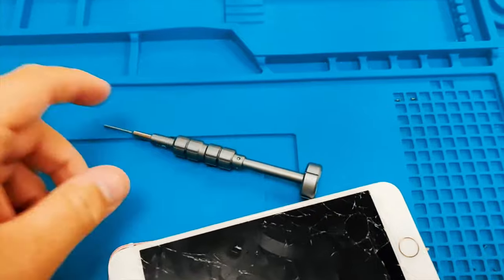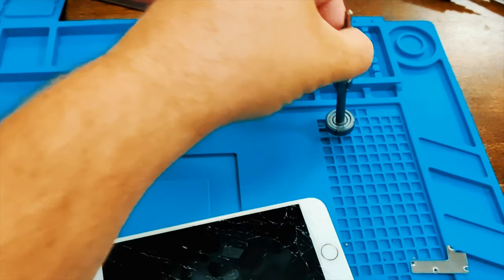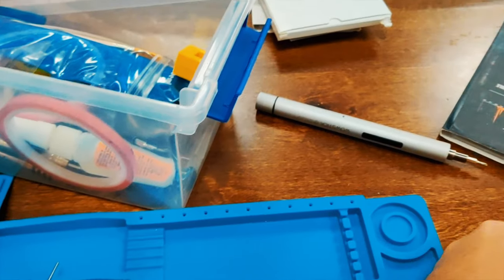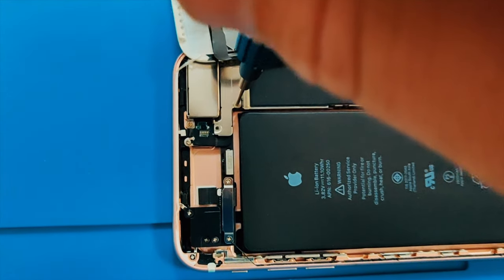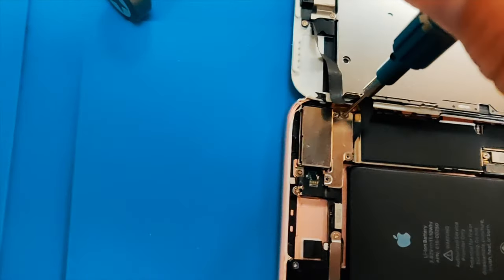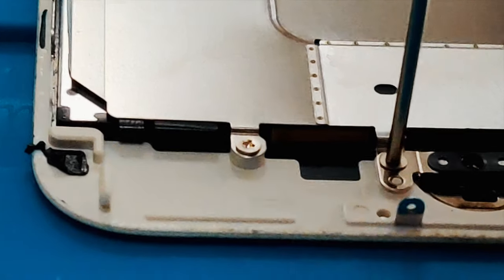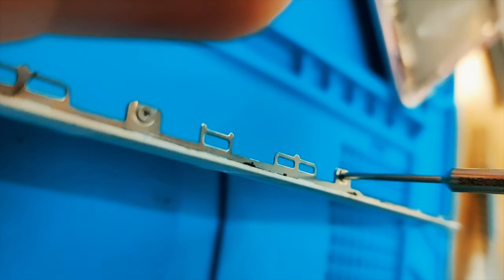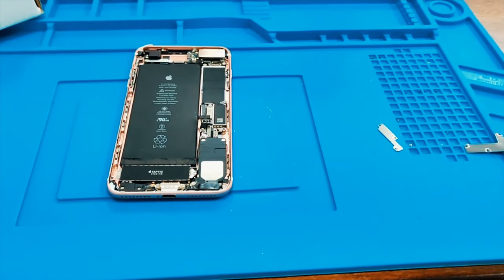QianLi iThor best screwdriver set I've ever used in my life!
Heating pad:

My blue mat to keep everyone organized:

iFlex Opening Tool with Glue Card :

iPlastix Opening Tool with Glue Card :

iseasmo w/ Kit (Has Screw driver too)

T-7000 Water sealing glue:

Isopropyl Alcohol For Technical Use:

TWPD